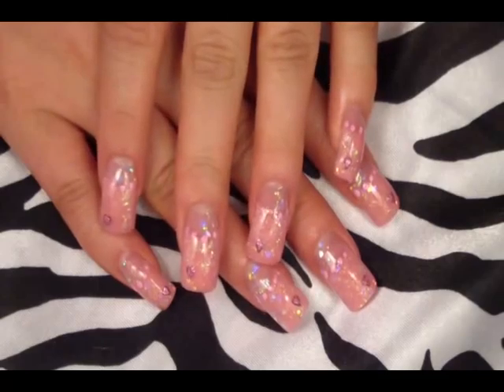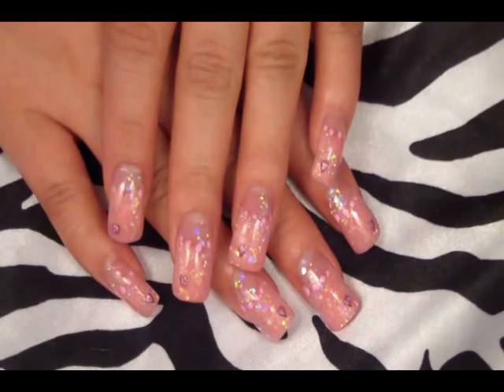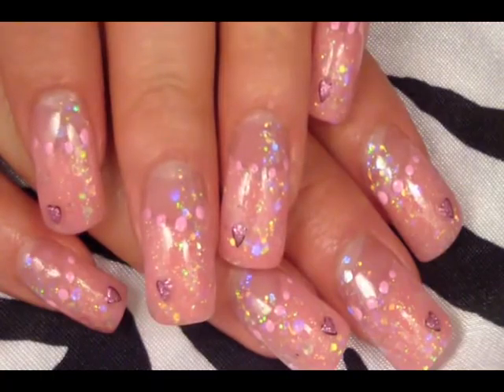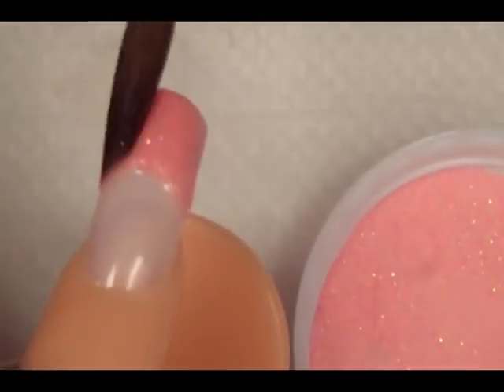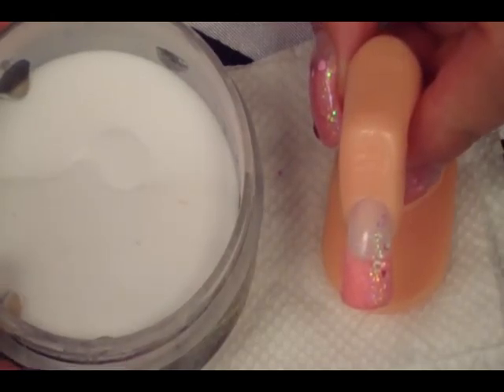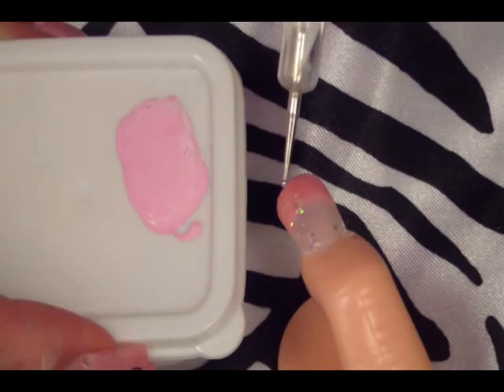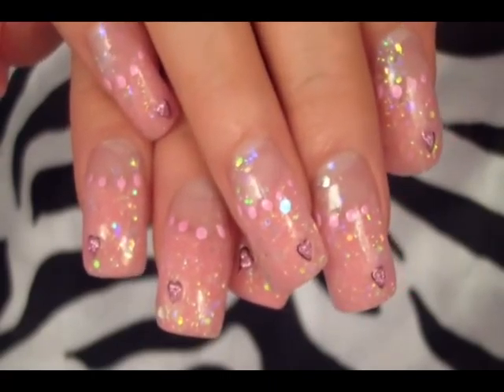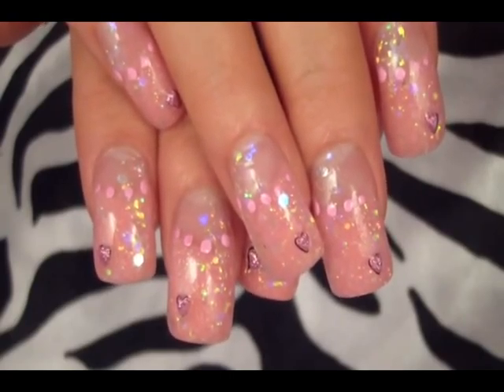Valentine's Nail Design (Collab.)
Also it would be great if you were to check out,